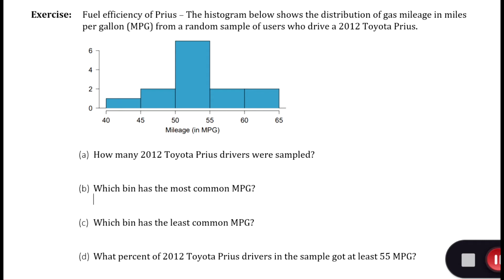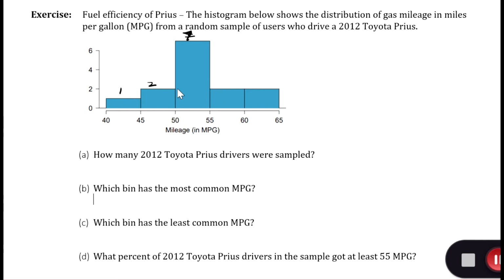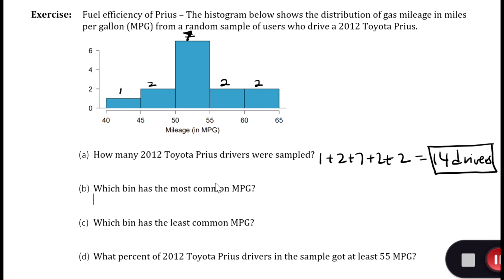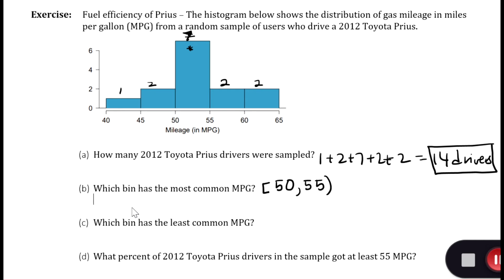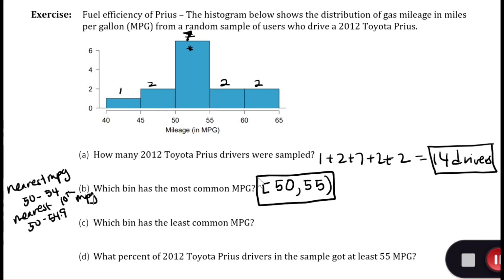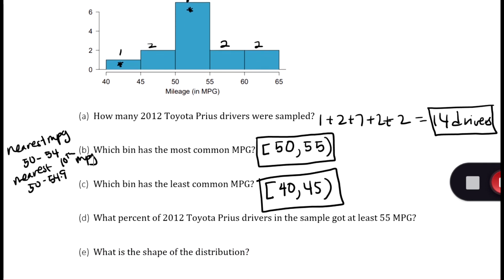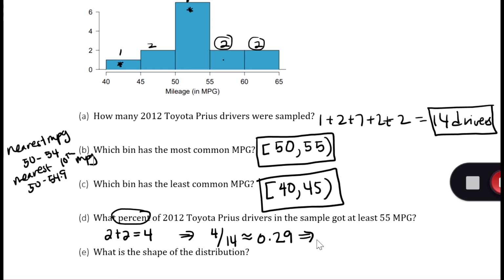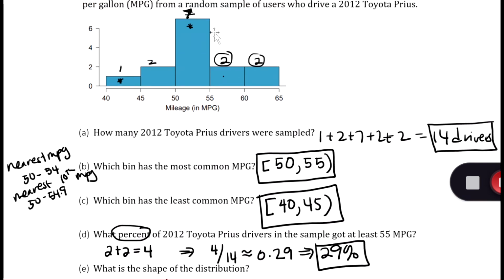Chapter 4.1 - Exercise 1/2 - Histograms